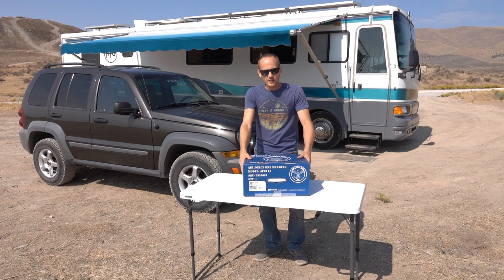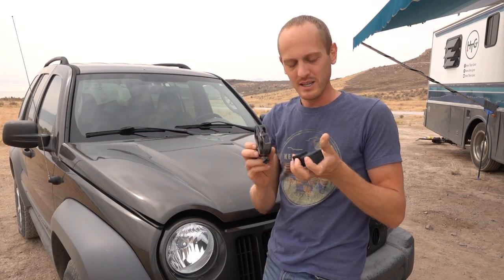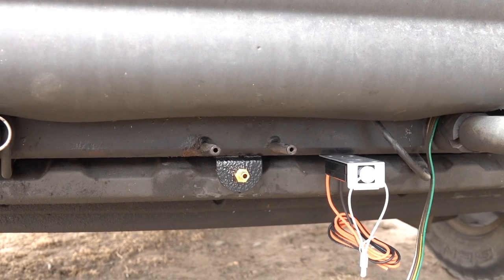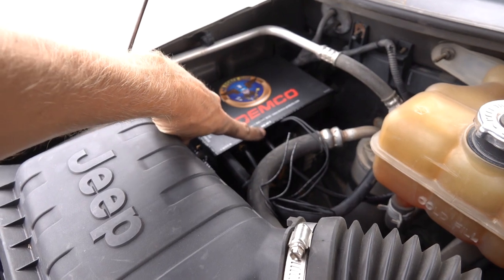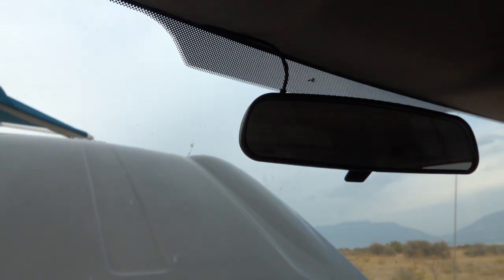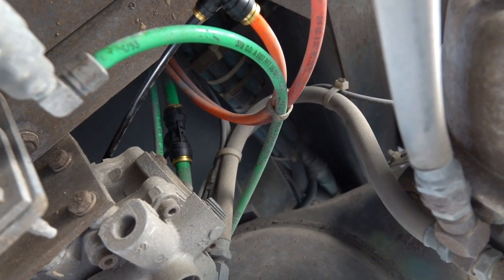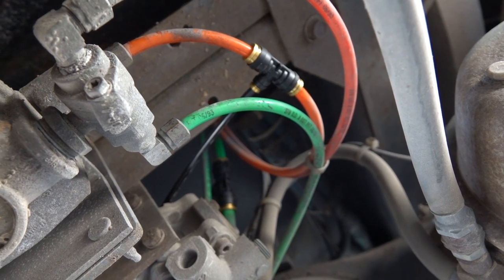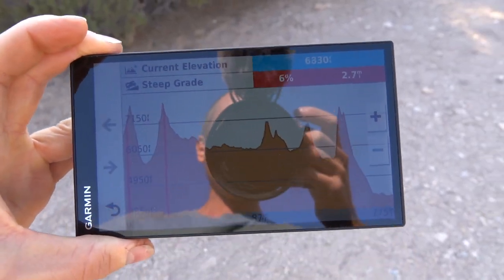Installing an Air Force One Auxiliary Braking System || DIY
After 15 months of full time RV travel, we have started to get into a lot of mountainous terrain. Because of that, we felt it was time to add the additional safety of a braking system on our Jeep toad. The install was a success even with a few hiccups and it has been working flawlessly for a few weeks now. If you are somewhat handy and willing to get a little dirty, you too can install this system on your coach and toad.

Midnight City by Mikael Manvelyan